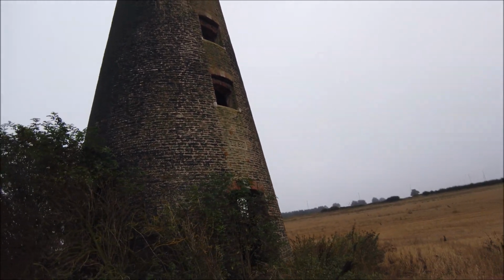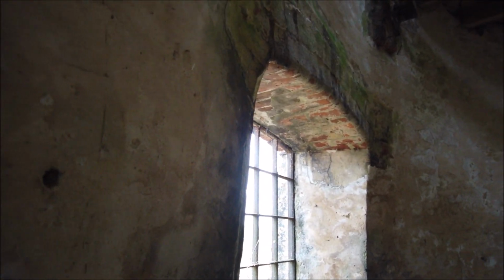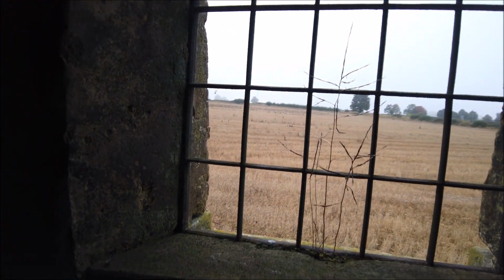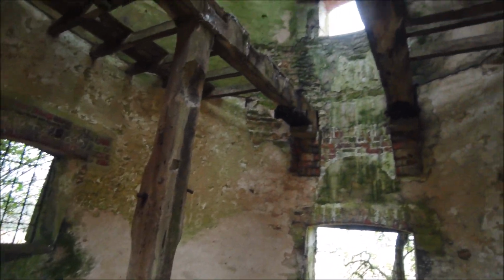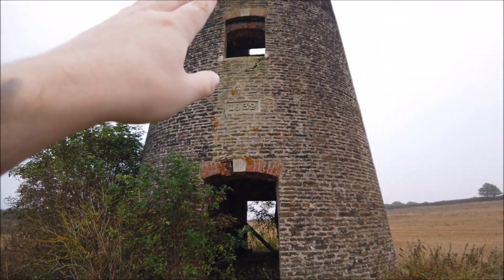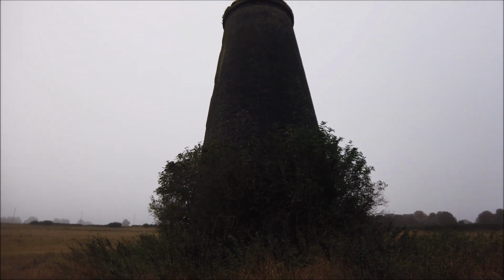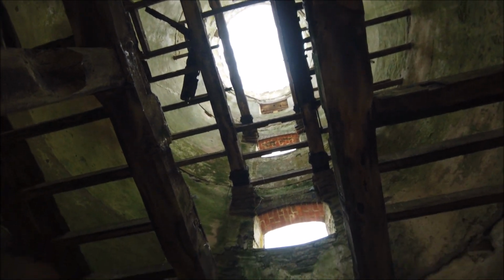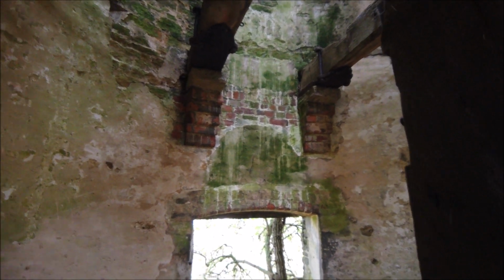South Luffenham Windmill